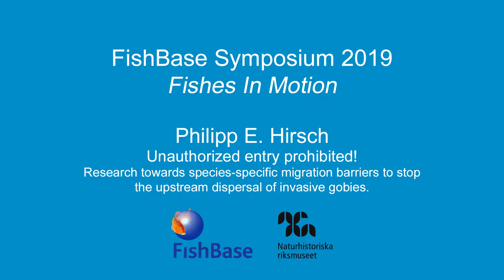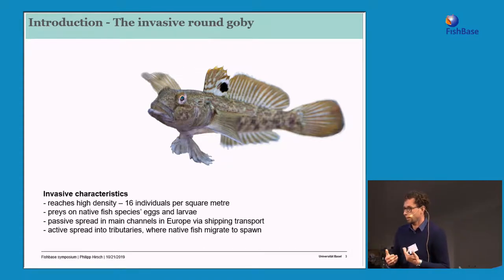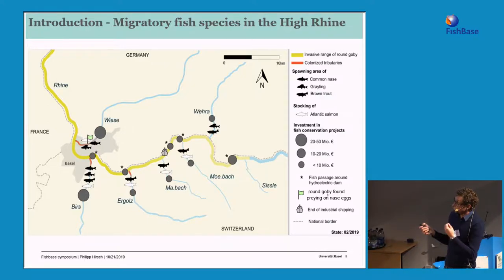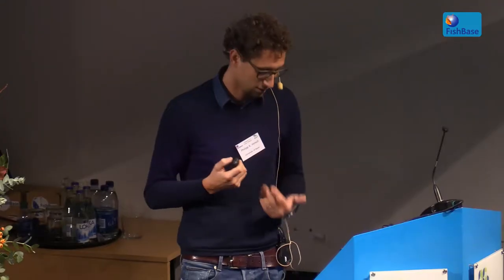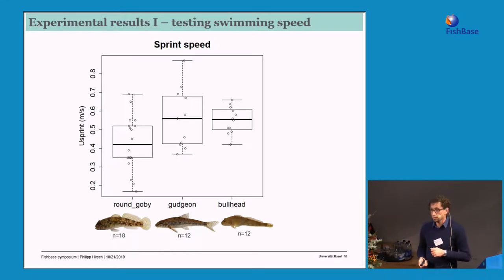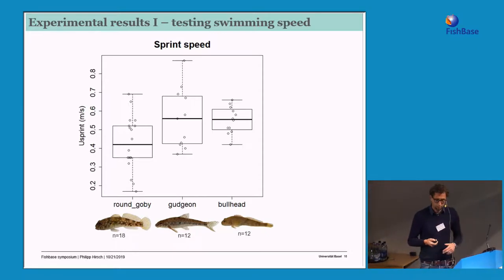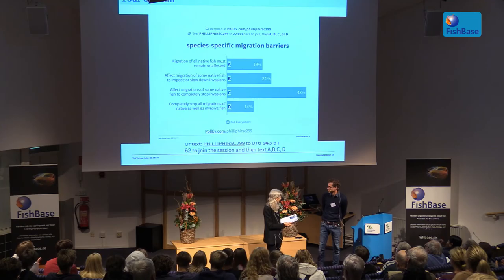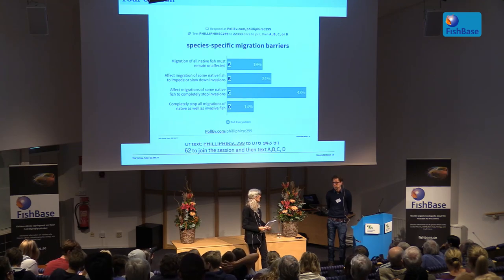Philipp Hirsch: Species-Specific Barriers To Stop The Upstream Dispersal Of Invasive Gobies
Philipp Hirsch, Bavarian State Collection of Zoology, Germany, gave a lecture titled "Unauthorized Entry Prohibited! Research Towards Species-Specific Migration Barriers To Stop The Upstream Dispersal Of Invasive Gobies" at FishBase Symposium 2019 in Stockholm, Sweden, 21 October 2019.

ABSTRACT: Man-made barriers in rivers are a major conservation issue in fish biology because they impede fish migrations to upstream spawning grounds. Most research focuses on how such barriers can be re-designed to facilitate fish migrations e.g. via fish ladders. Invasive gobies, native to the Ponto-caspian area, are currently spreading into upstream river at both sides of the Atlantic. In this situation, the re-design of the barriers could give reasons for a re-think: wouldn’t it be ideal to keep the blocking function for the invasive species, whereas native species would be able to overcome the barrier?

To answer this question, we conducted research aimed at exploring the possibilities of a species-specific migration barrier.

In this talk, I will present data on recent research towards a species-specific migration barrier. We conducted swimming speed experiments in a swimming chamber using the invasive round goby (Neogobius melanostomus) and two native species: the bullhead (Cottus gobio) and the gudgeon (Gobio gobio). Based on these experimental data, we constructed a barrier-prototype to be applied in a vertical-slot fish pass. We tested this barrier in dispersal experiments at different flow velocities in a life-sized model of such a fish pass and monitored the behavior and the dispersal success of all three species.  The results show that the native gudgeon could pass through the barrier at the highest tested velocities, whereas the round goby, but also the native bullhead could not.

These results highlight the need for more research and point towards a promising avenue for finding novel solutions to invasive species management.